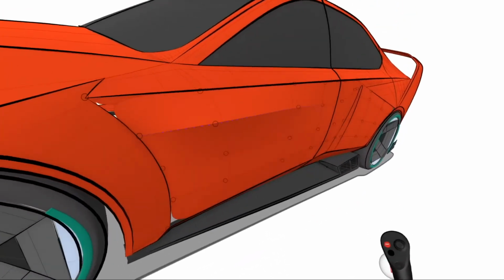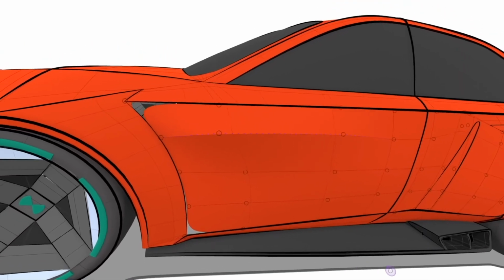1:1 Viewpoint - Tools Tutorial Gravity Sketch VR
By simply holding the left grip button and then holding the left trigger you can enter into a one to one scale turntable to view your model. A great addition to presentation for video recordings or seeing your model at full scale in just a click.